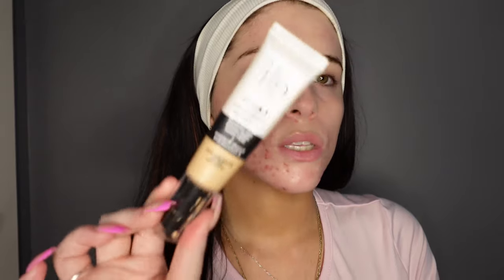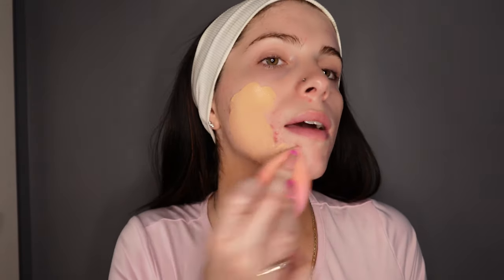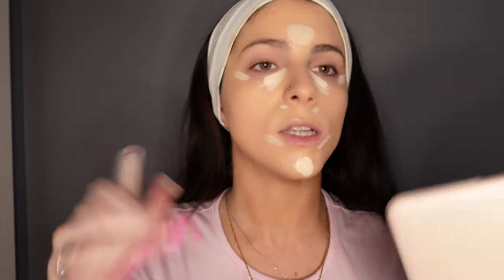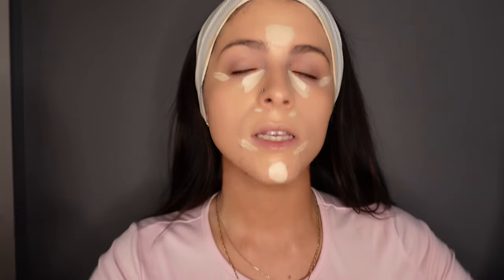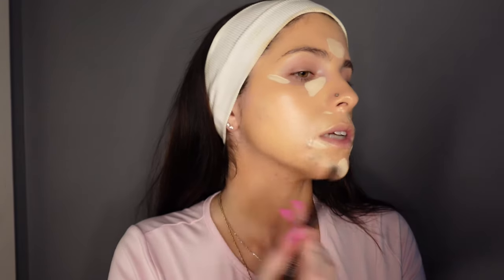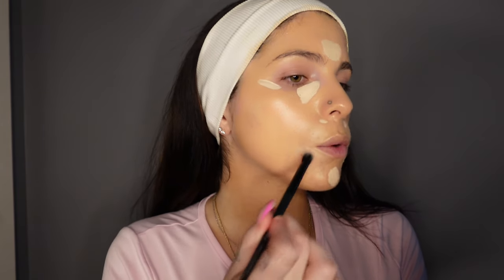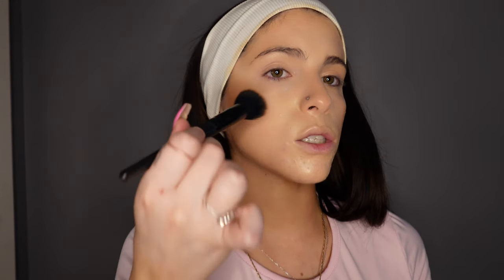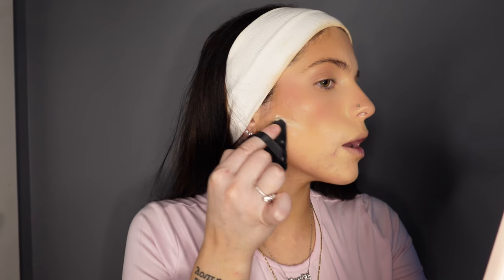FLAWLESS BASE ROUTINE FROM A CELEBRITY MAKEUP ARTIST | AVA LARYNNE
Hiiii loves! I hope you all enjoyed & learned something from todays video!! I dropped some KEYYY things today okaaaaay! I’ll see you girls next time…xoxo❤️❤️